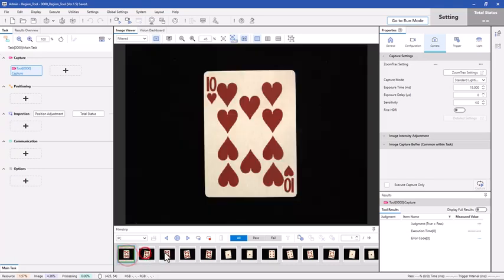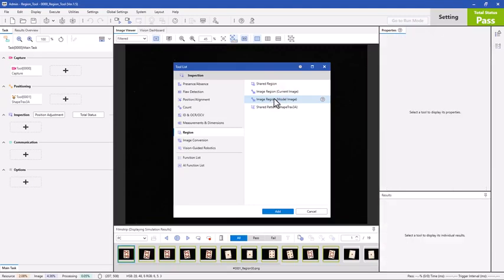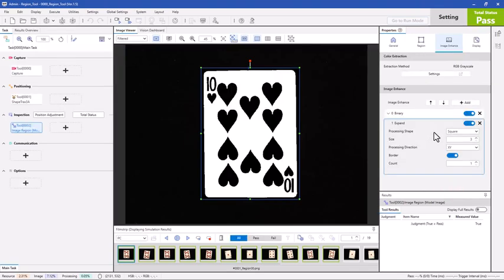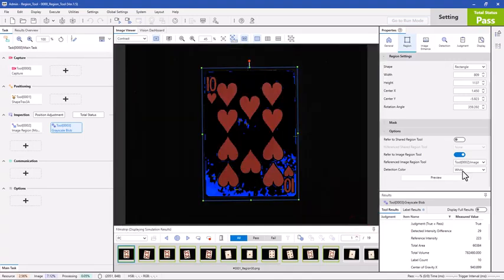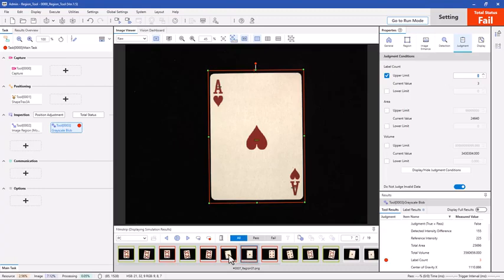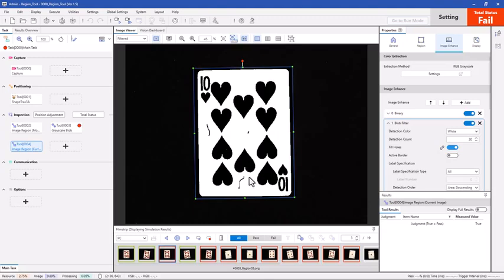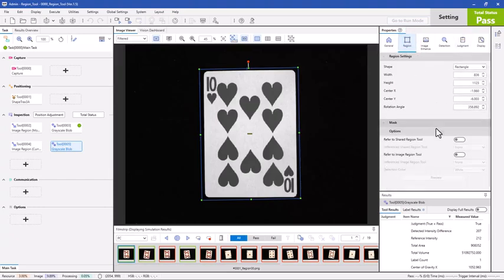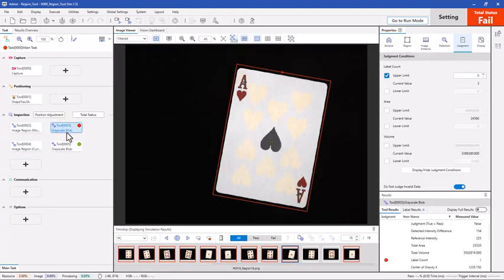Image region tool